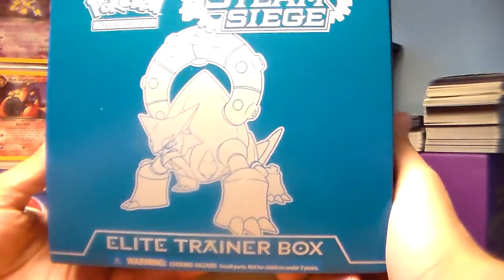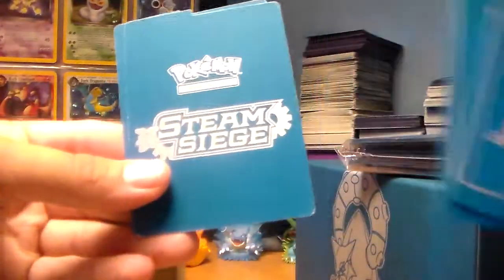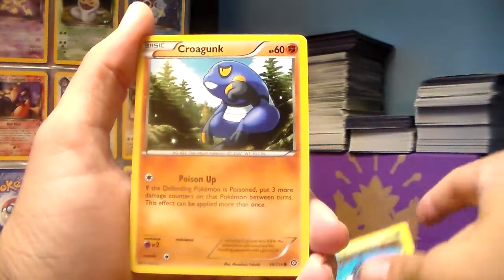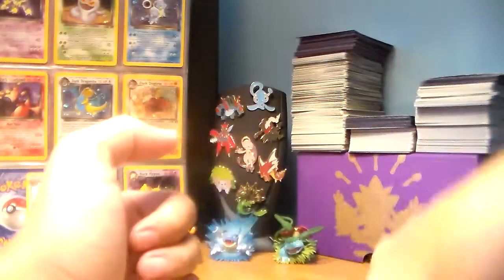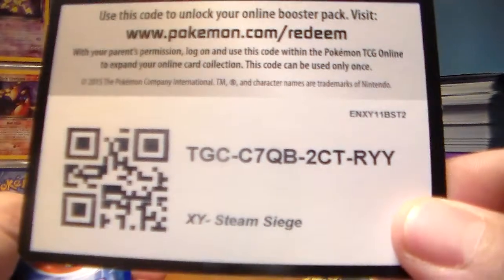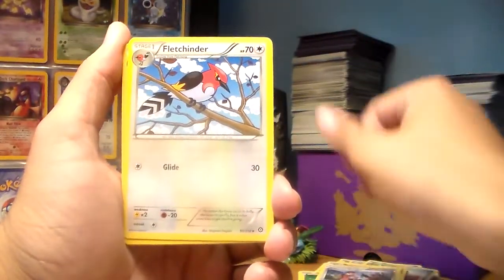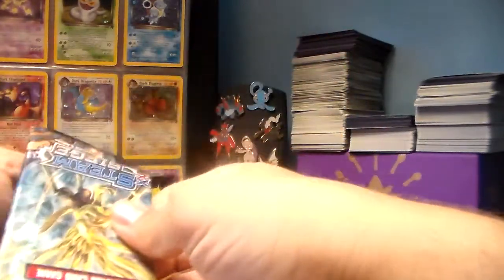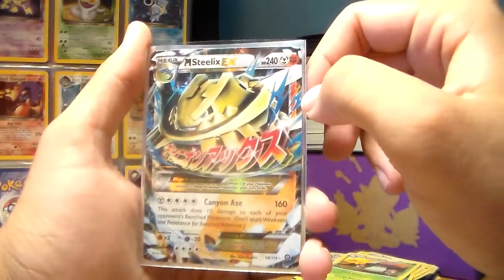A SICK SICK SICK-amore Steam Siege Trainer Box Opening!!!!! EPIC PULLS!!!!!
In this video i will be adding more Steam Siege cards to my collection